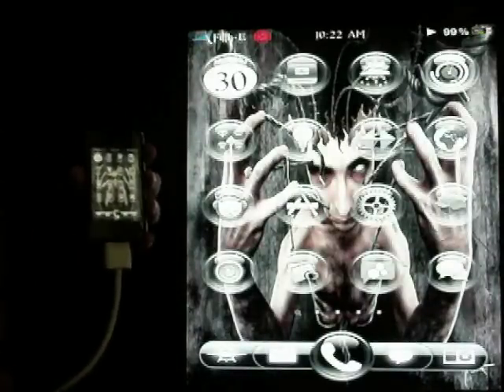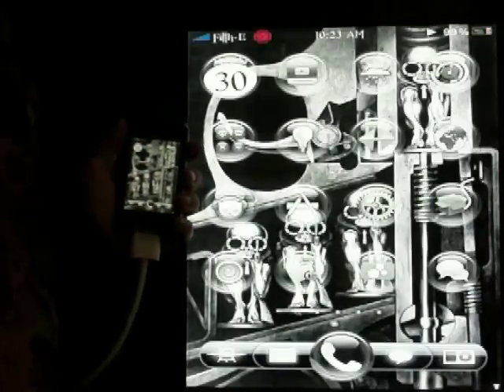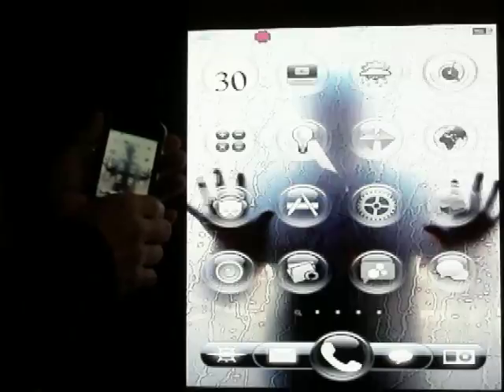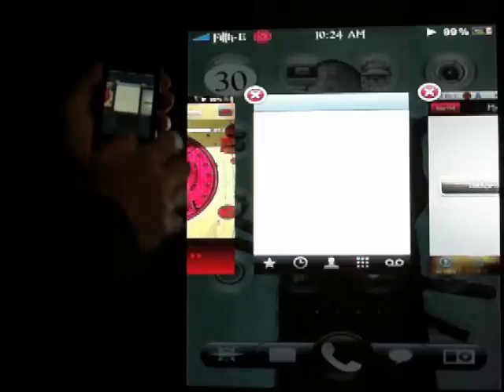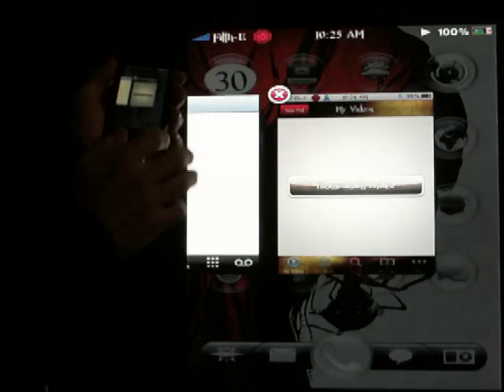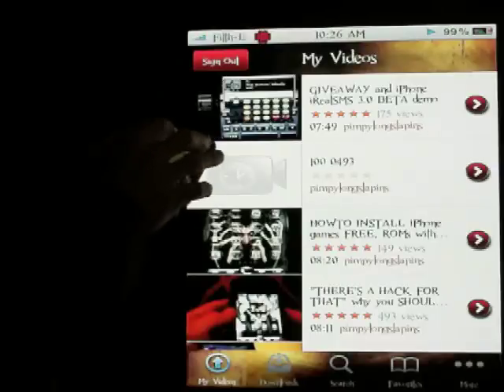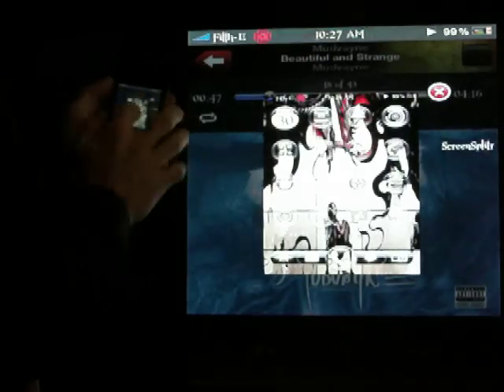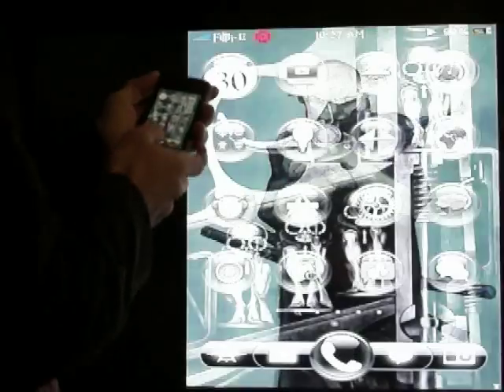iPhone multitasking!!! with GIVEAWAY!!! QuickDo vs MultiFlow!!!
MultiFlow vs QuickDo demo. see how easy and smooth it is to multitask on the iPhone! watch full video for giveaway instructions, and don't forget to visit us at iphone-enthusiast.blogspot.com and follow me on twitter @Bababooey13 for all the greatest news,tricks and reviews from and for the iPhone jailbreak community!